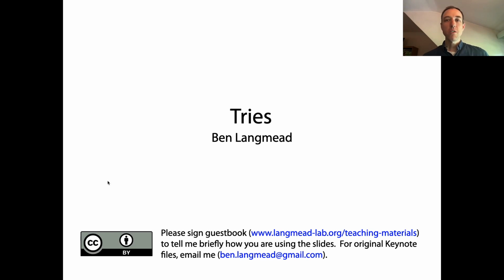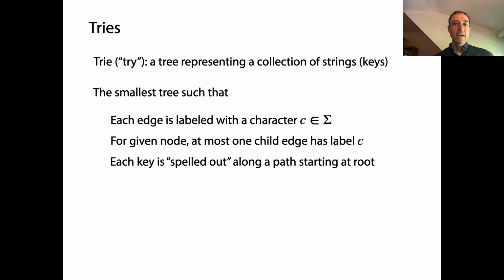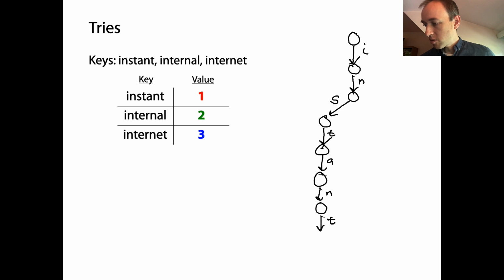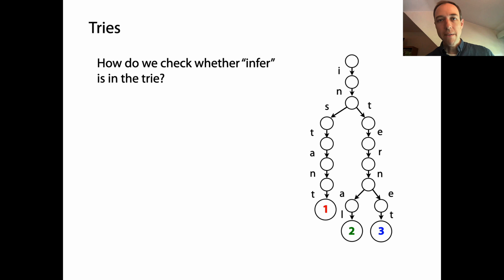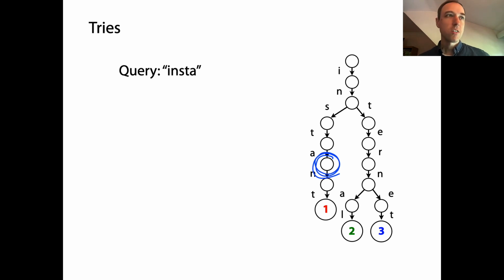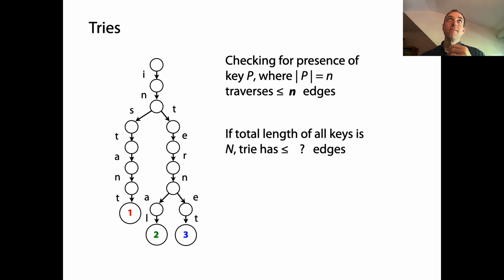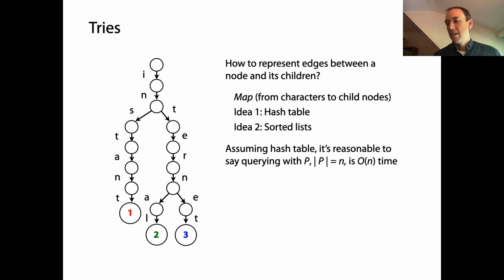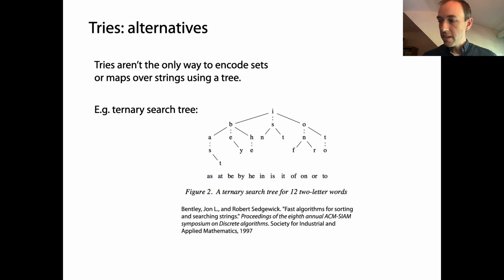Tries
Here I introduce this "Suffix Indexing" video playlist, which focuses on index data structures that work by organizing all the suffixes of a text.  In this first video, I discuss the trie data structure and how it can be used to store collections of strings, possible associated with values.  I discuss how they can be represented and queried.

Langmead, Ben (2024). Suffix-based indexing data structures: learning materials. figshare. Collection.